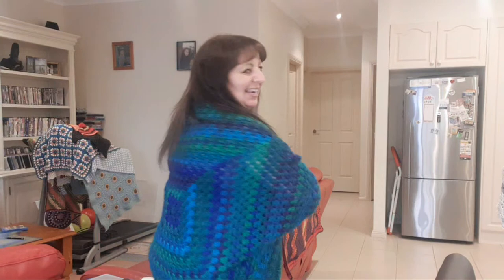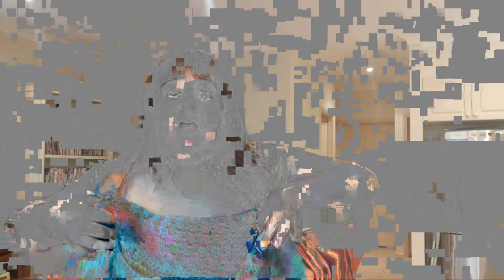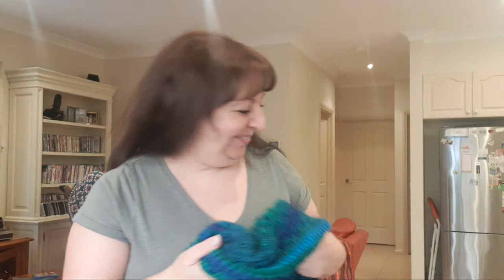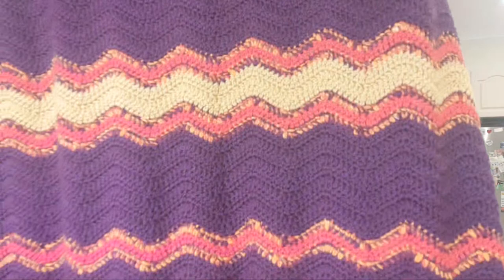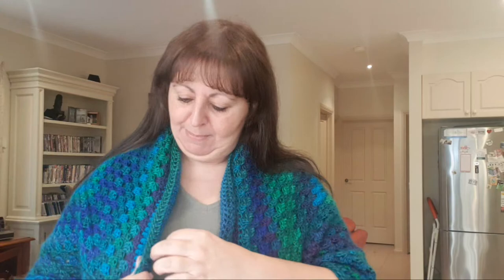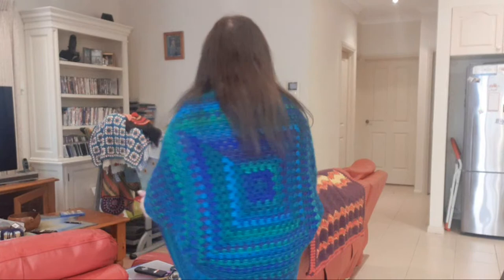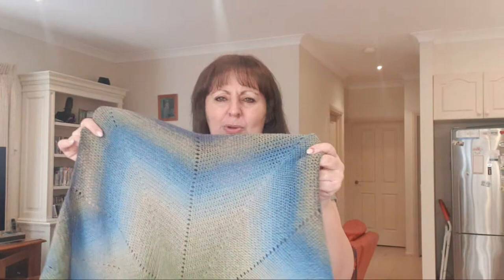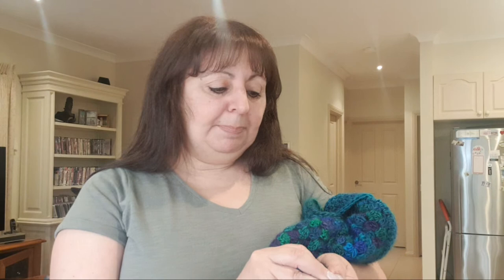Wow! Live With Mary - Plus Granny Square Shrug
Welcome to Wow! Crochet. We take great pleasure in designing and creating quality crochet.
We produce our own designs for most of our beanies, scarves, shawls, pillows, blankets, doilies, ladies' and men's wear.